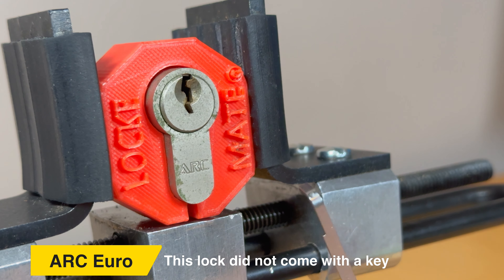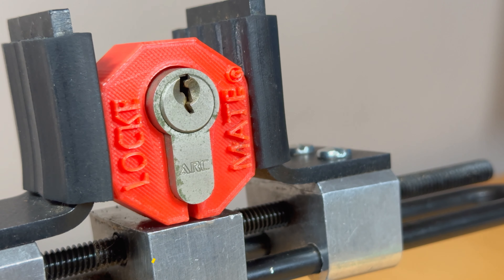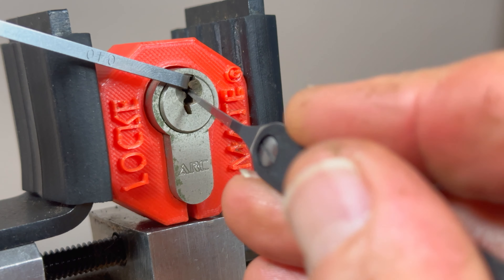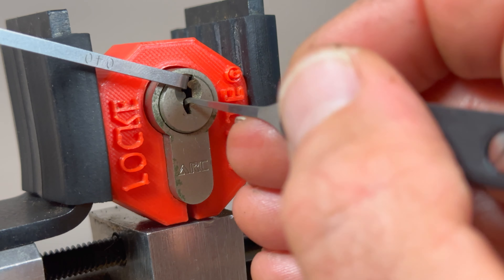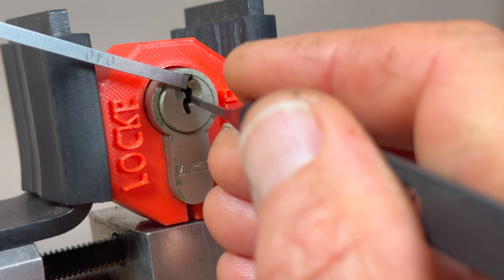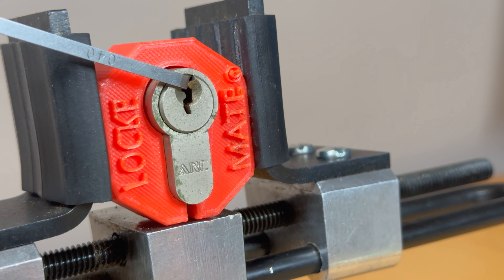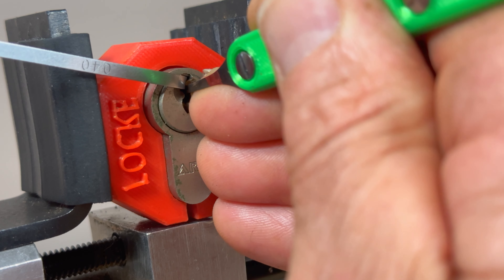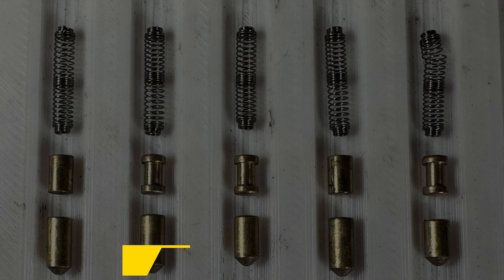What's Inside? ARC Euro Cylinder Pick & Gut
An ARC Euro cylinder without a key  is picked and gutted.

This lock proved to be a lot of fun to pick because of the very rewarding false set and at least two of the spool pins giving great feedback and counter rotation.